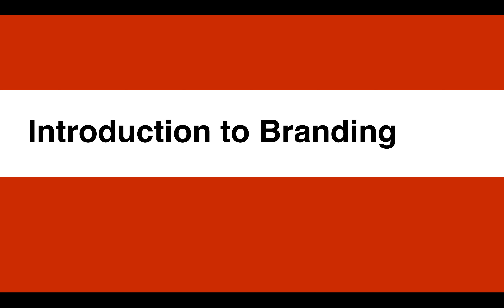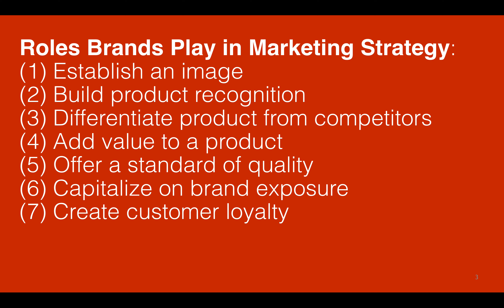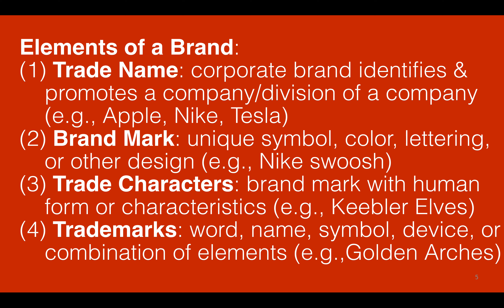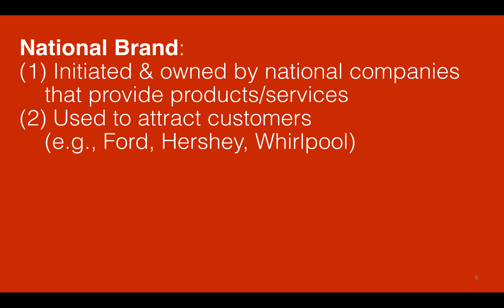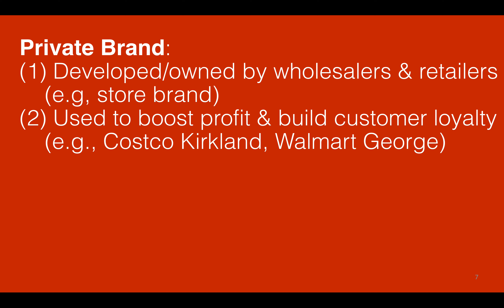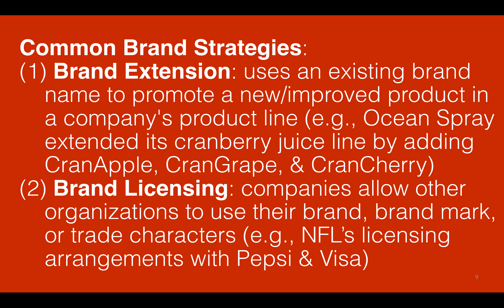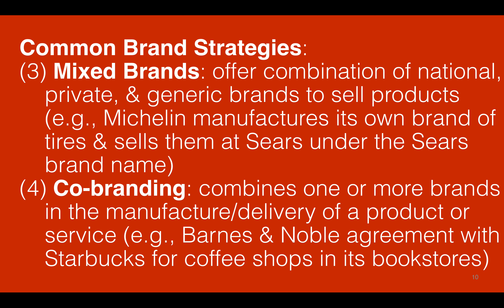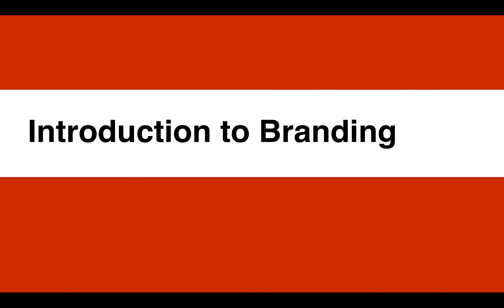Introduction to Branding (3:41)